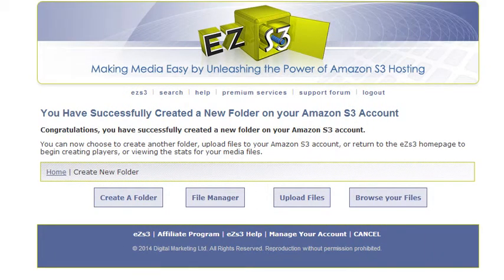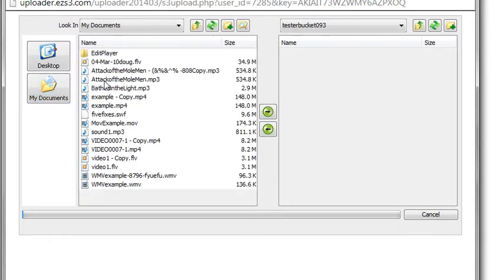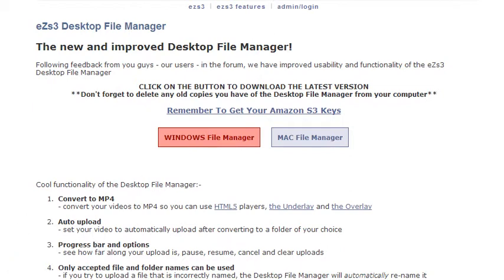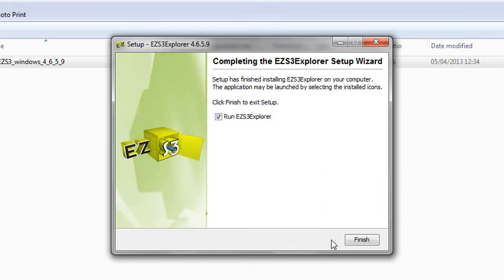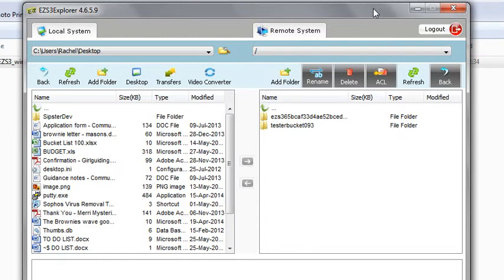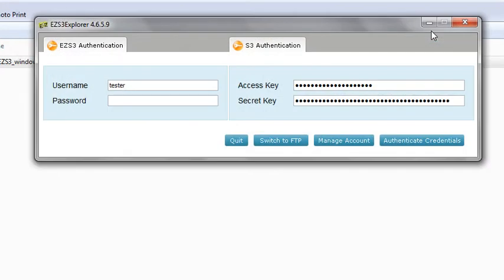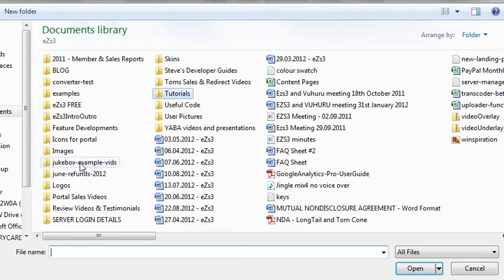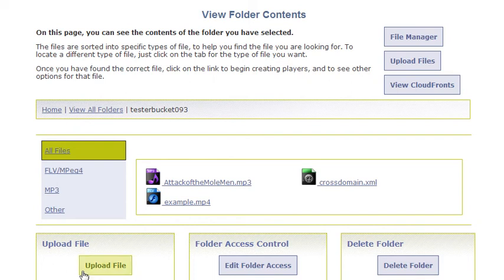eZs3 Tutorial #3 - Upload video or audio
Learn how to use the eZs3 web applet, Desktop File Manager and Java-less uploaders to upload your videos to your Amazon S3 account